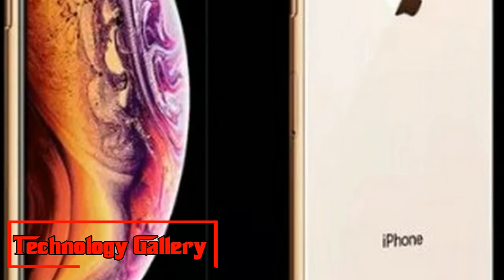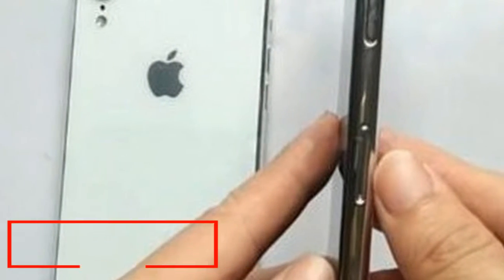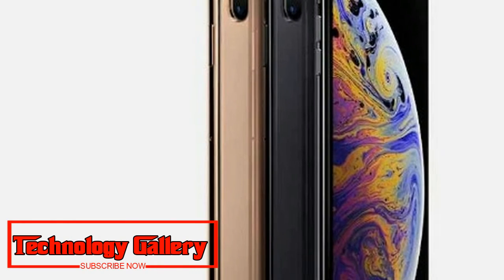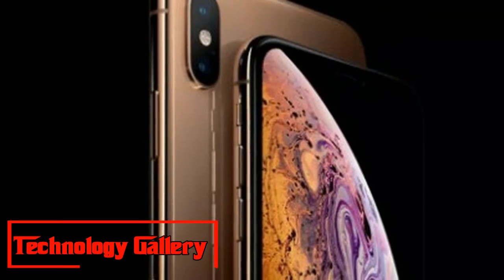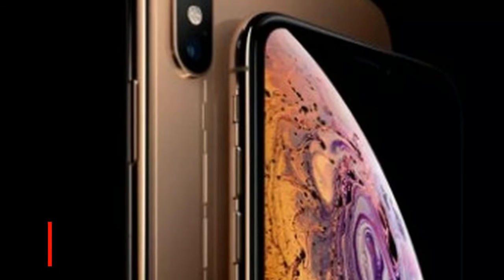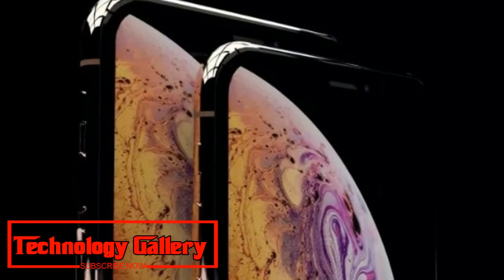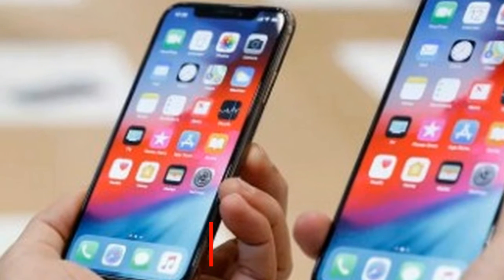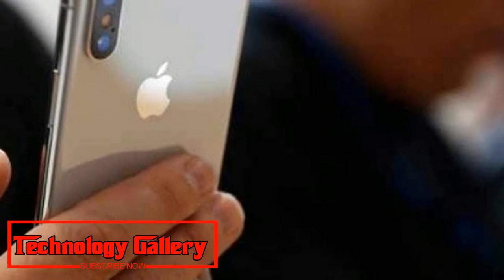Watch Now !!! Apple iPhone XS, iPhone XS Max Airtel, Jio to offer eSIM option in India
Amazing !!! Apple iPhone XS Max outselling iPhone XS three to four times: analyst Kuo
Apple's iPhone XS Max is outselling the smaller iPhone XS, according to a research note issued by noted analyst Ming Chi-Kuo.
The greater iPhone XS Max is beating iPhone XS, as per an exploration note issued by understood Apple expert Ming Chi-Kuo of TF International Securities. As per Macrumors, which got to the note, iPhone XS Max with 256GB capacity is the most well known choice, and the 6.5-inch demonstrate was beating iPhone XS "three to four times."
The report noticed that Kuo has additionally featured that the 512GB variation of the iPhone XS is confronting "genuine deficiency", and this is on account of Samsung is just dependable provider for the NAND streak. The note additionally brings up that gold and space-dim hues are more well known than the silver. Kuo trusts that iPhone XS Max shipments will develop consistently in the fourth quarter.Coming to Apple Watch Series 4, Kuo trusts the interest is "much superior to anything expected," however supplies will stay tight, till a second provider Compal begins creation in November. As of now Quanta is the main Apple Watch Series 4 provider. Kuo likewise expanded expected interest for the Watch Series 4 from 18 million to 18.5– 19.5 million units.
Notwithstanding, as indicated by Kuo, iPhone XR will be the huge merchant and more clients will move up to this model. After all the iPhone XR, which goes discounted on October 26, is more reasonable with a beginning cost of $749, contrasted with the $999 of the iPhone XS.
With the iPhone XR, Apple has included every one of the highlights the XS arrangement, similar to Face ID, greater presentation, and Portrait mode on the back and front camera. The telephone likewise runs the same the A12 Bionic chipset as the new iPhone XS arrangement. Be that as it may, iPhone XR still has single camera at the back.
In India, the iPhone XS goes at a bargain on September 28 at a beginning cost of Rs 99,900 for the littler 5.8-inch variation. The greater iPhone XS Max begins at Rs 1,09,900 for 64GB capacity. Apple iPhone XR will cost Rs 76,900 when it goes at a bargain. The iPhone XS arrangement is as of now open for pre-arranges in India.